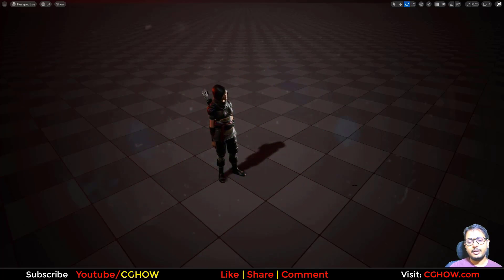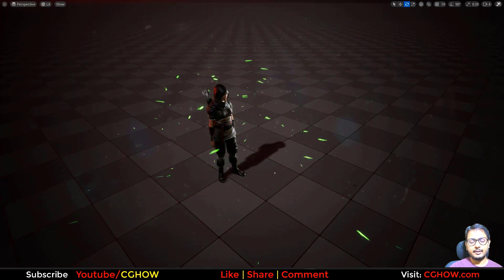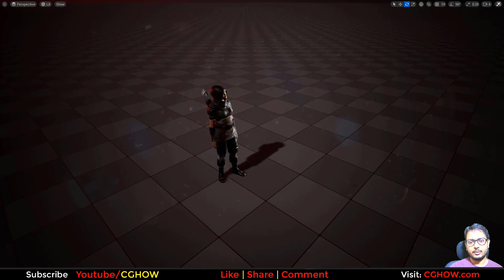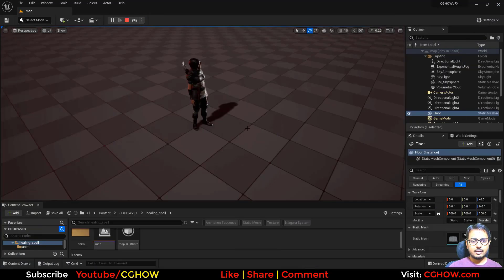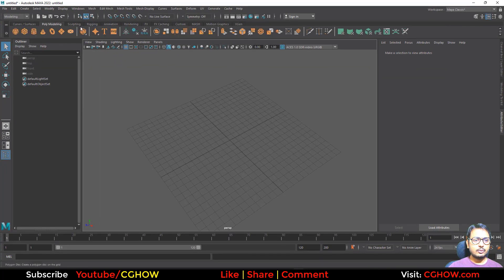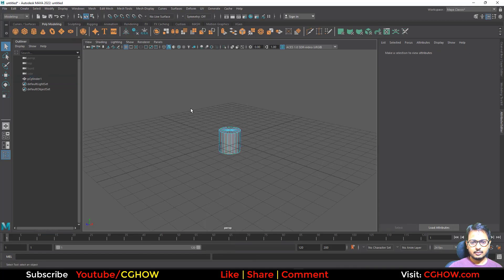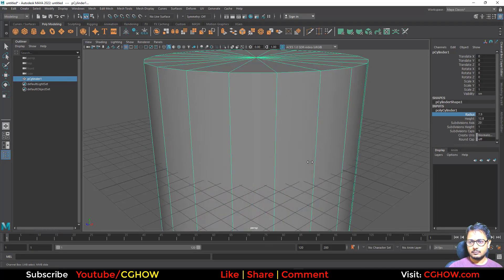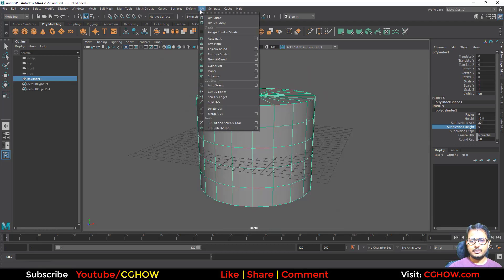Creating a Heal Spell in UE5 Niagara: Showcase Sneak Peek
Heal Spell in UE5 Niagara Tutorial | Download Files